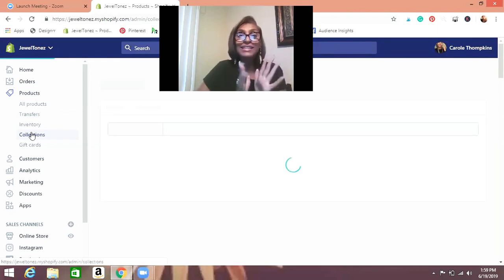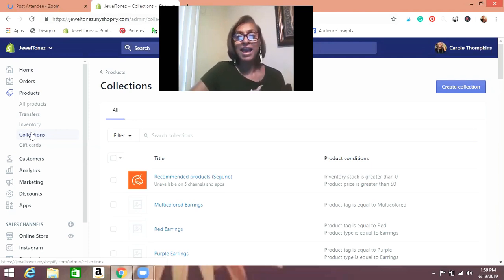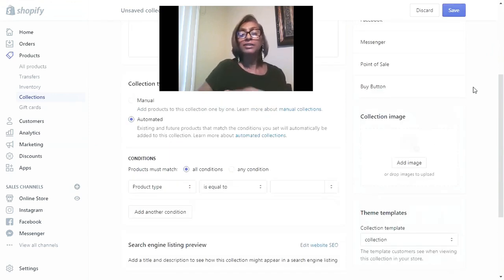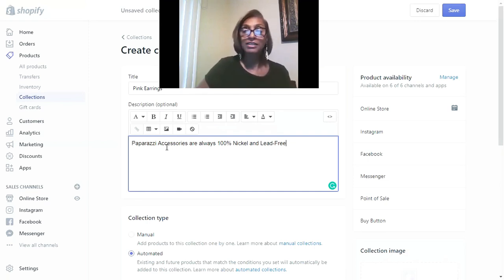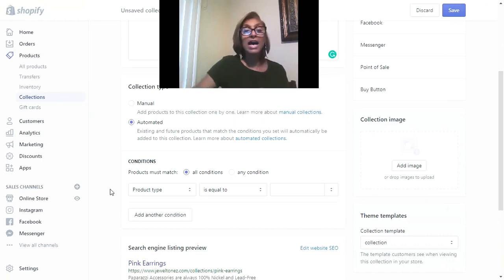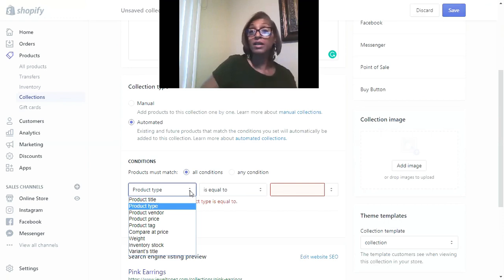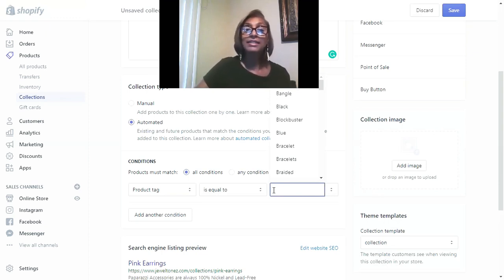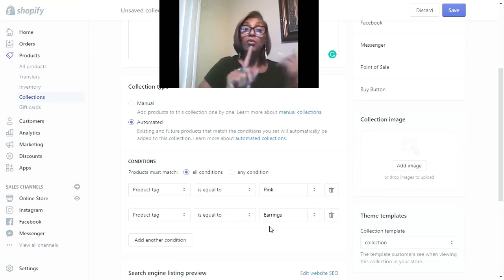How To Create Shopify Collections for Beginners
How To Easily Create Shopify Collections